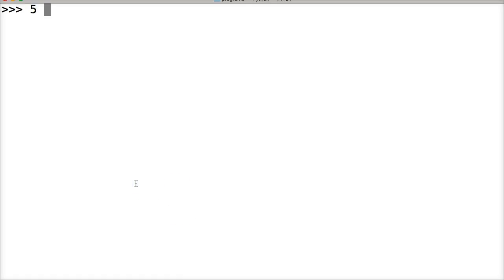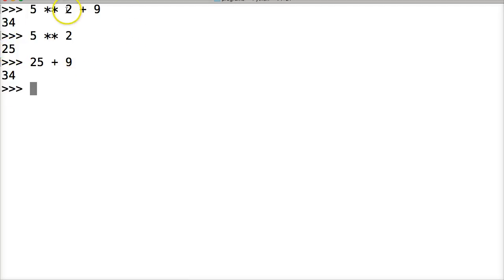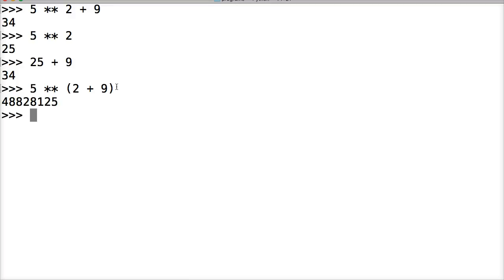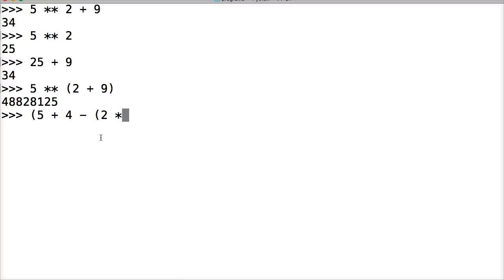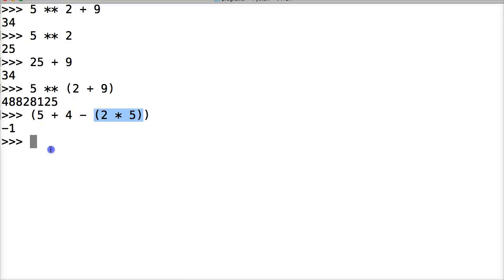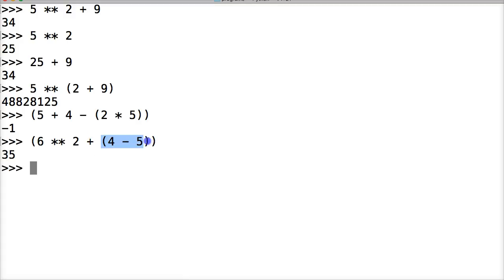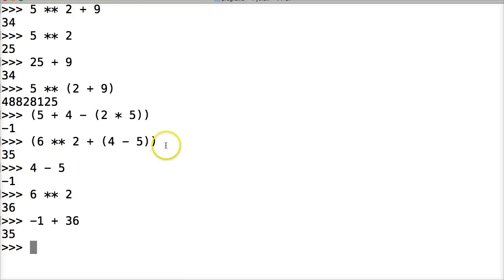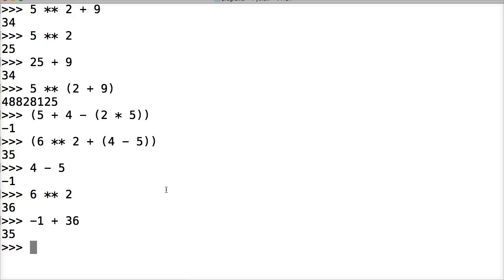Manual Operator Precedence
In this tutorial, we show you how to change the operator precedence in Python